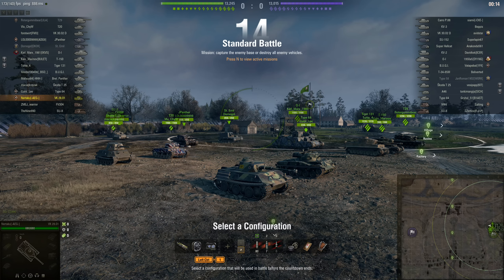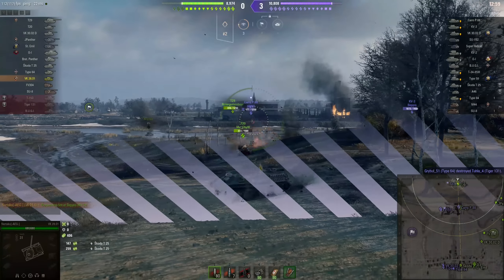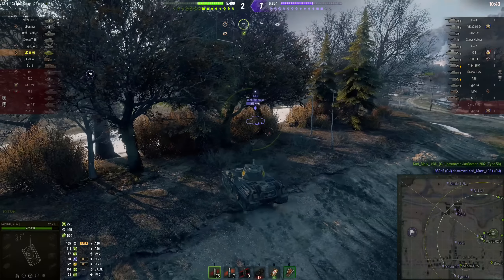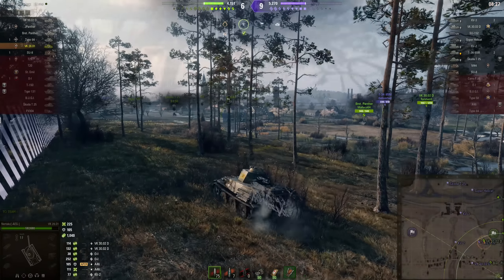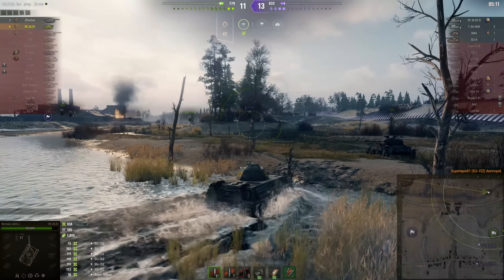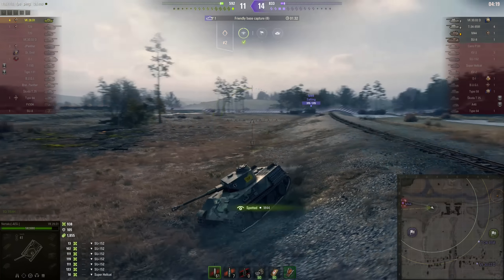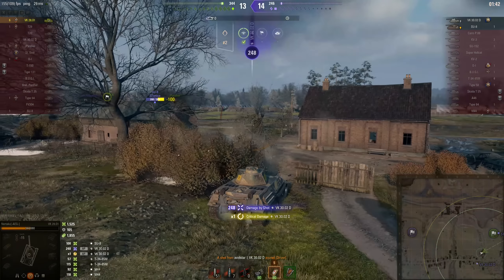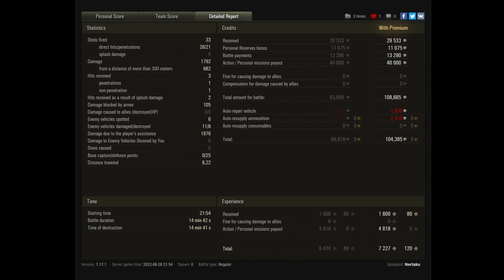World of Tanks - The Smiling Assassin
In which Nertaku tries World of Tanks in Hard Mode and plays a light tank and I show a picture of his tank with a 105mm howitzer in the thumbnail just to make him and all the other Vk28.01 drivers cry.

Merchandise!